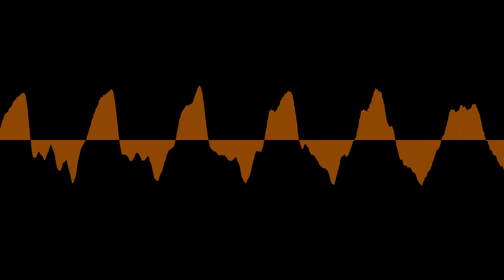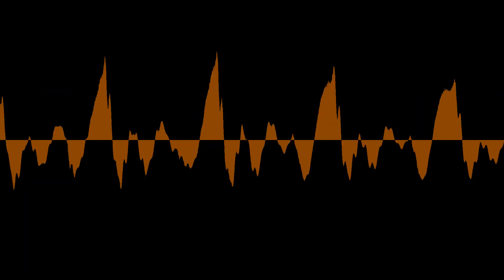The Cruel and Unusual Sitdown Podcast ✨Episode Twelve ✨The Origin of Chicago Pizza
Chicago Pizza origin story